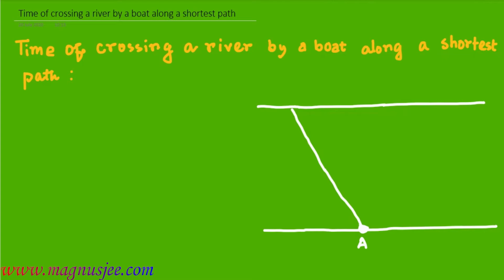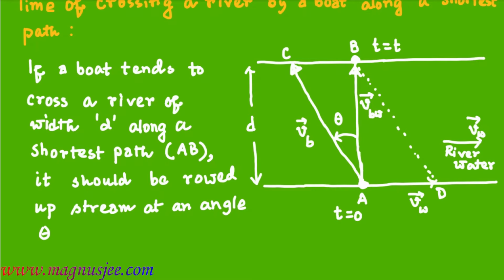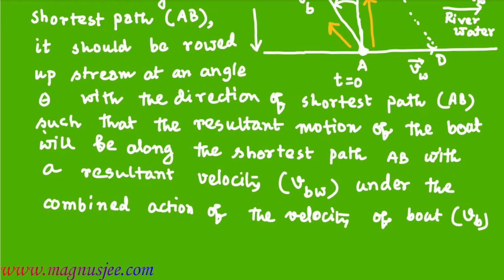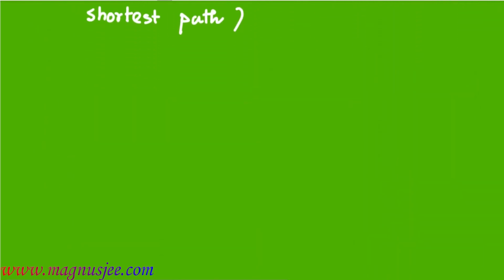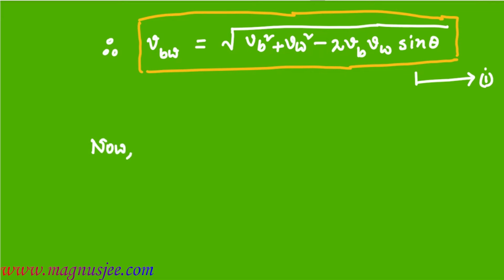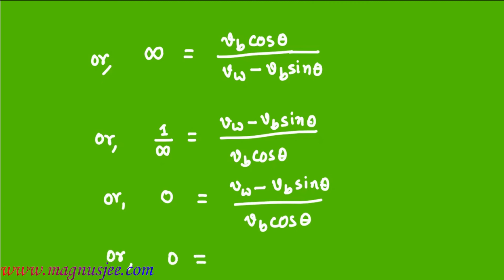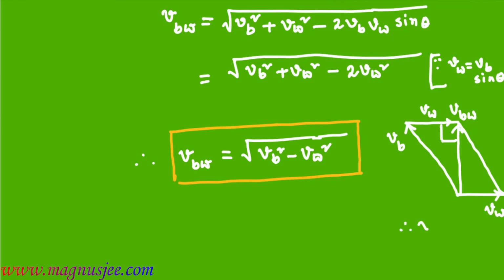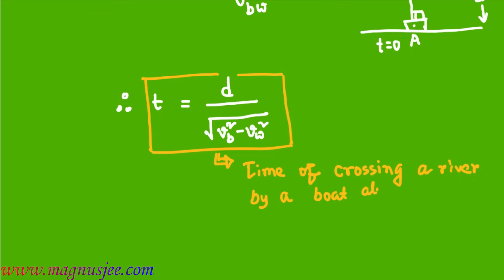Time of crossing a river along shortest path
Vector :  When a boat tends to cross a river along a shortest path, it should be rowed up stream making an angle with the direction of shortest path such that the resultant motion of the boat will occur along the shortest path ; The resultant velocity of the boat under the combined action of motion of boat and river water flow is along the shortest path... Class 11 Physics